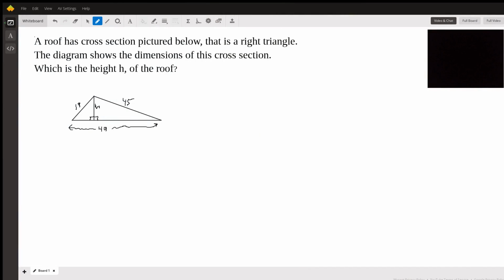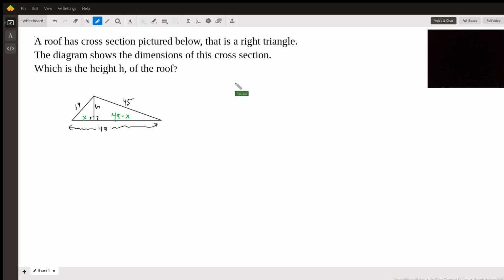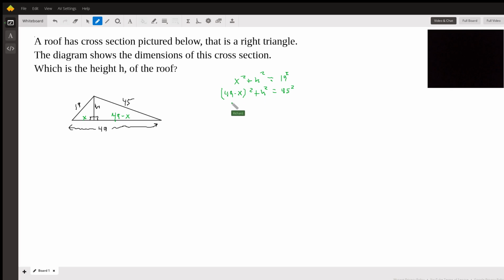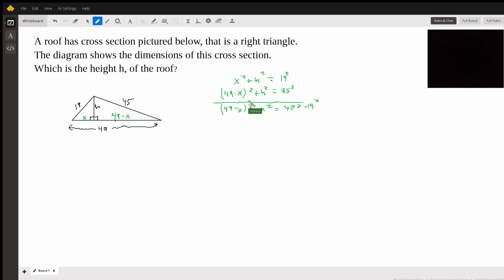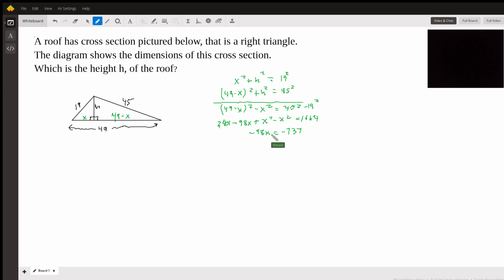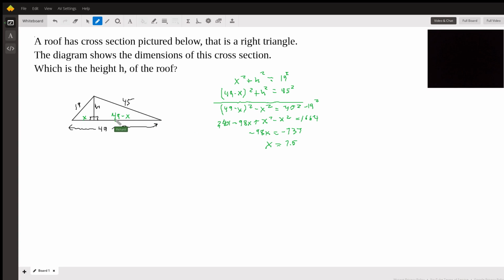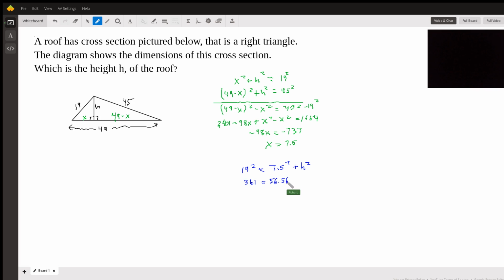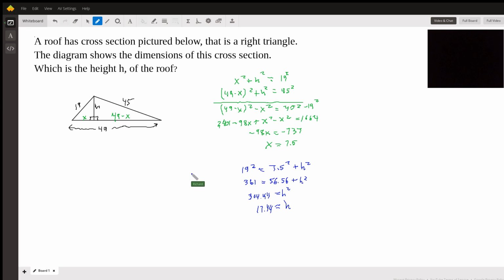Creating a system of equations to solve a problem involving right triangles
Question: A roof has cross section pictured below, that is a right triangle. The diagram shows the dimensions of this cross section. Which is the height h, of the roof?

Answered By:

Richard C.